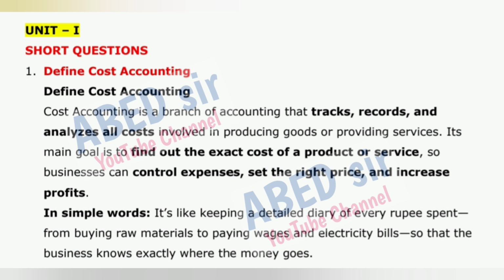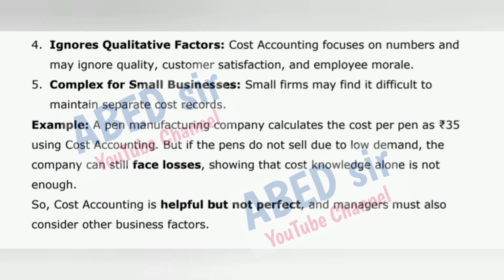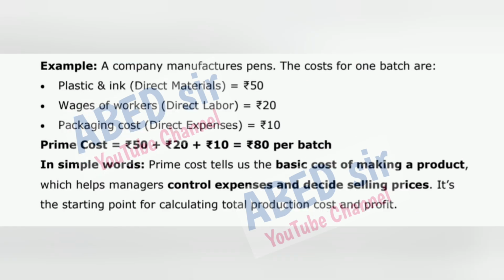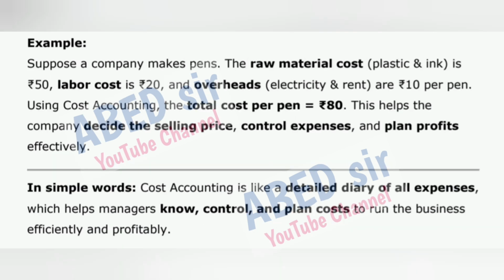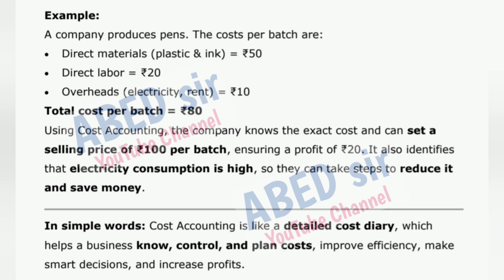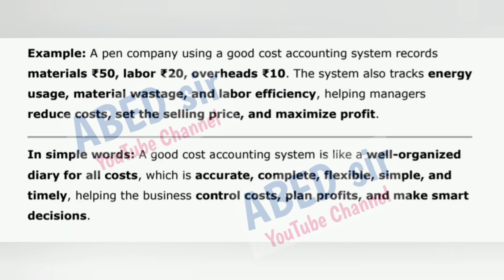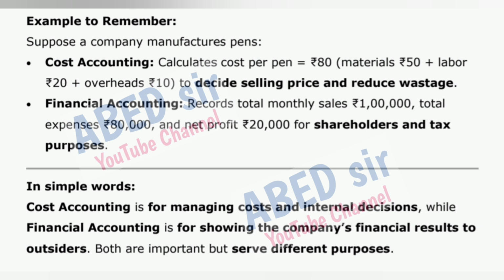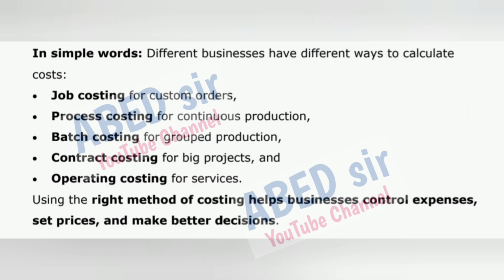Cost Accounting UNIT 1 Last Minute Quick Revision 2025-26 Bcom 5th V Sem Gunshot OU KU TU PU MGU SU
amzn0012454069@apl